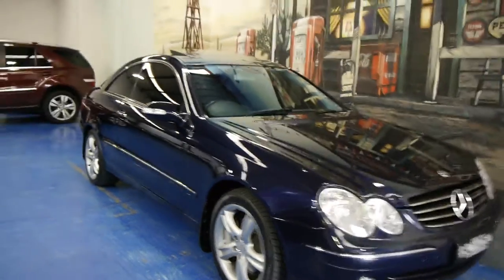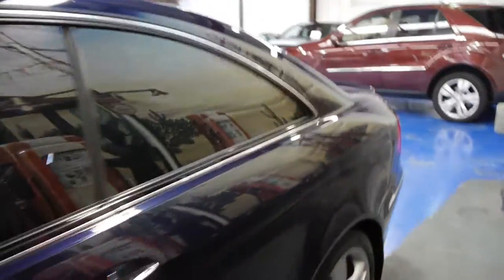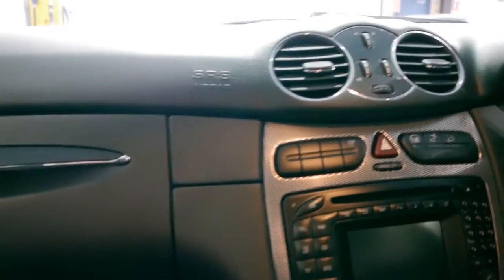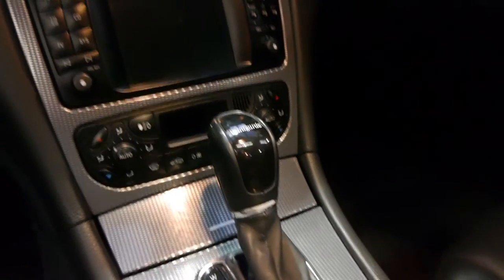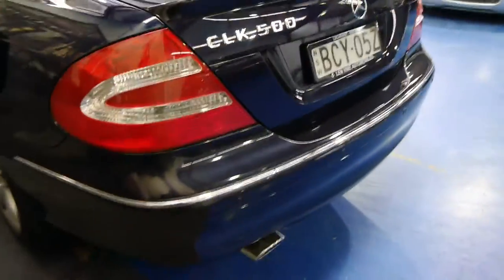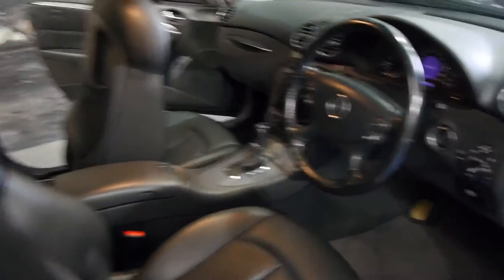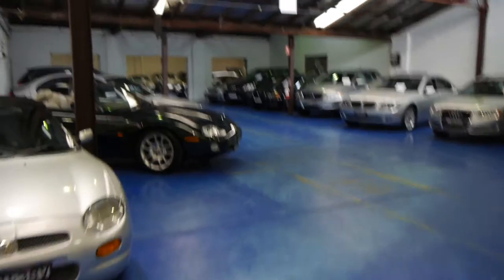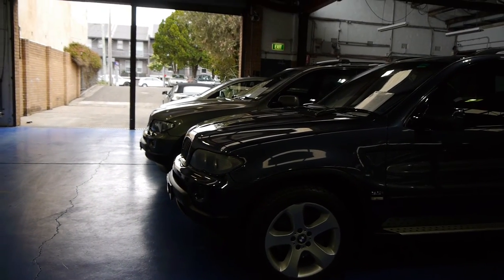Oldtimer Centre - Marrickville NSW